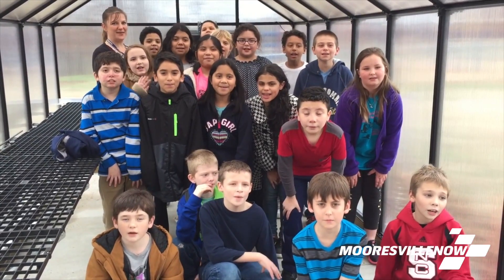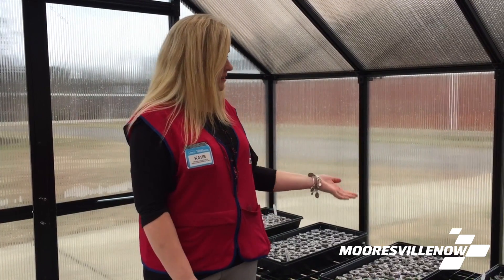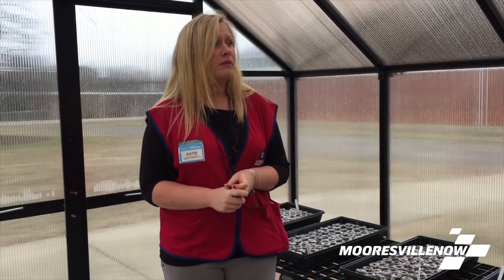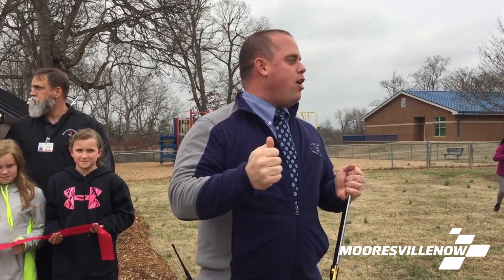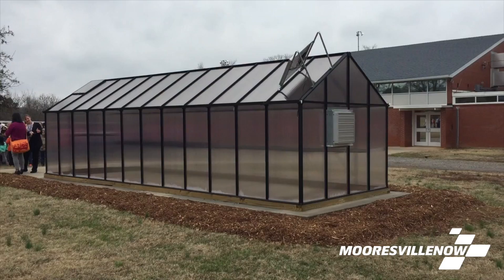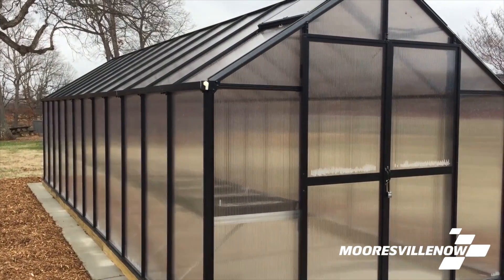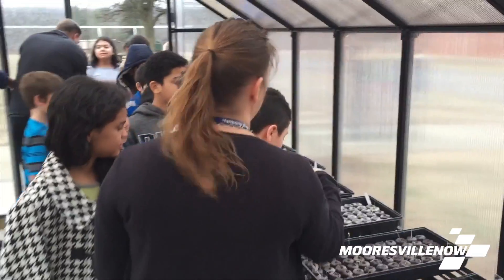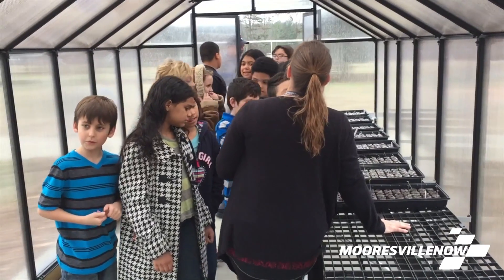Harmony Elementary School hold ribbon cutting for new greenhouse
Harmony Elementary School held their ribbon cutting ceremony for their new greenhouse on Tuesday, January 17, 2017.

Harmony Elementary School’s staff and students introduced their new greenhouse to their community today with a formal ribbon cutting event. Thanks to the generosity of Lowe’s, this new outdoor learning facility will host seed beds and plants, both edible and ornamental.  The Maintenance staff from Iredell-Statesville Schools constructed the greenhouse after its delivery from Lowe’s-Troutman.

April Smith, STEM teacher at Harmony Elementary is excited to begin working with her students in the greenhouse "...to give students a hands on experience.  Science, technology, engineering and math all come together in the raising of plants.  Students will understand soil composition, plant growth and the technical side of the greenhouse itself with its complex sensors and gauges."

Students will also be learning about the entrepreneurial side of business when they experience "Take it to Market Day" this spring.  Crops and plants grown will be marketed to the Harmony community, bringing "farm to table" very close to home.  For further information about Harmony Elementary or how your children can be a part of this strong community school, please call Andy Mehall, Principal, at .